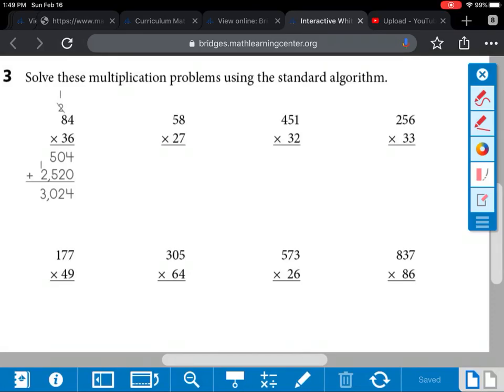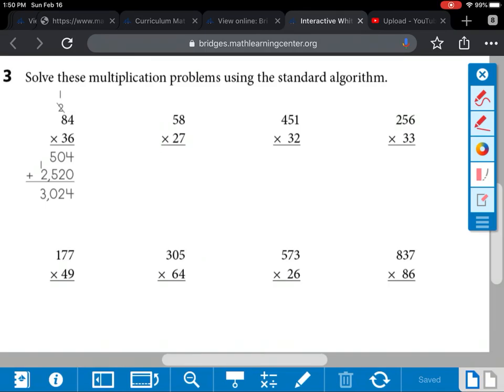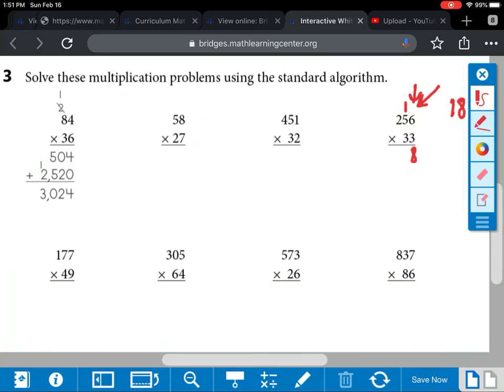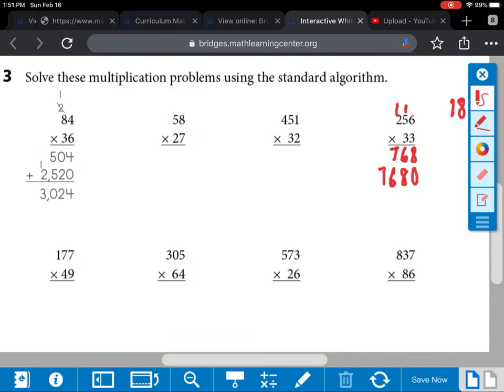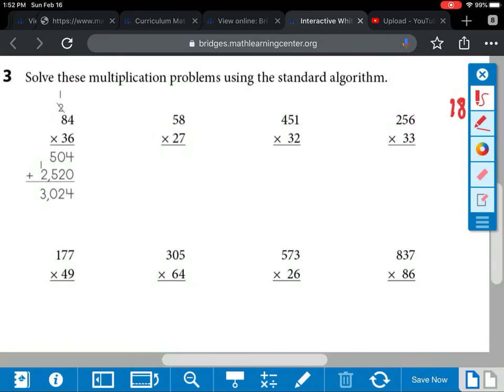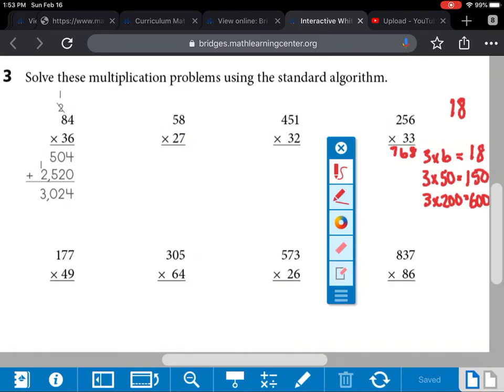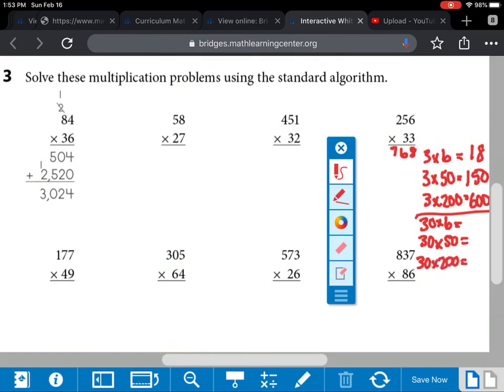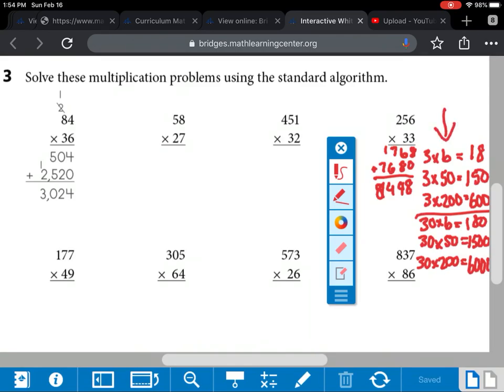Standard Algorithm and Bowtie Method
Doing 3-digit by 2-digit multiplication with both methods. HW pg. 89 #3